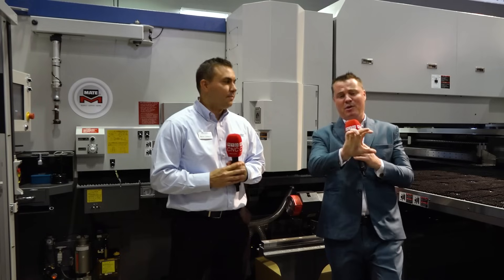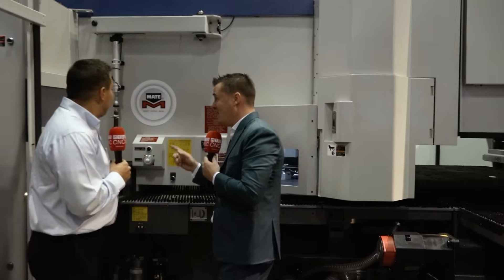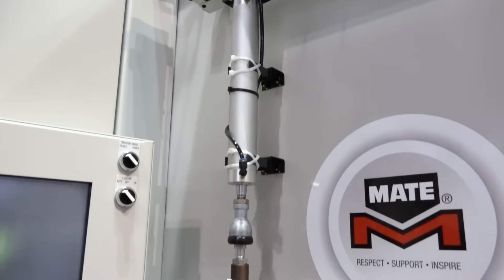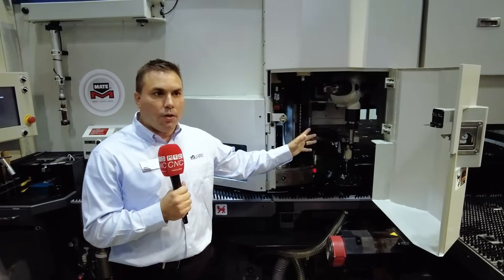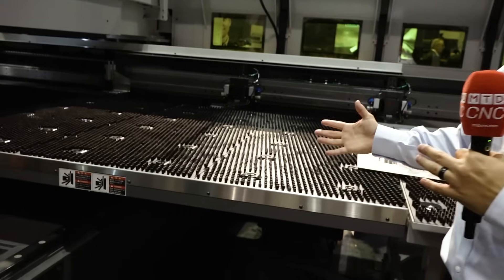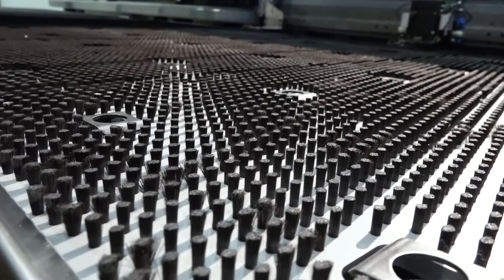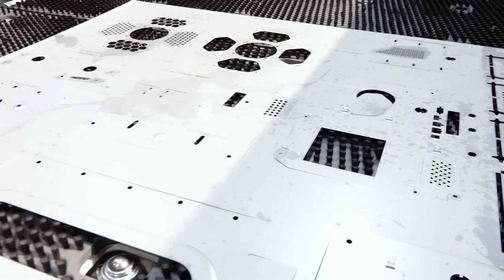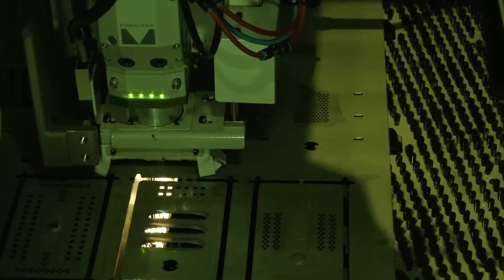Unlimited capability, capacity, and potential with this unique Punch/Laser combo!!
We promised you the guts of this combination machine that’s based on a turret punch press and added fiber laser cutting – and here we are!!

MTDCNC’s Tony Gunn is with Murata Machinery’s Steven Goldboss for a deep dive into all the unique capabilities of the Muratec MF30510 HL and how it truly lends itself to multiple operations that save you so much time and money.

Designed to handle heavier components, this machine has so many bells and whistles to it that drive efficiency, accuracy, and operator ergonomics.  If you’re into fabrication, give Murata Machinery a call. They know punch press like no one else – and automation is in their DNA!!

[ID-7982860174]